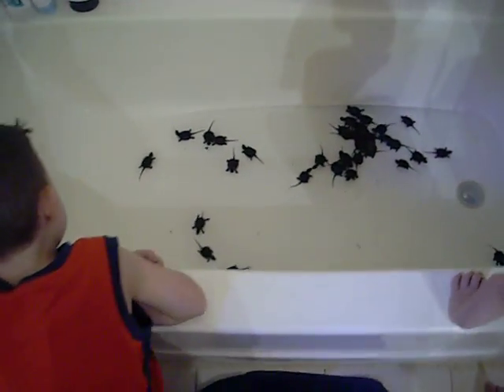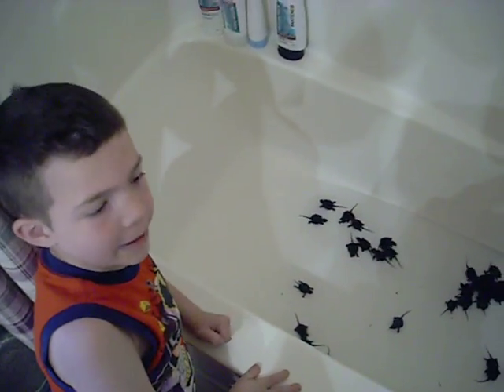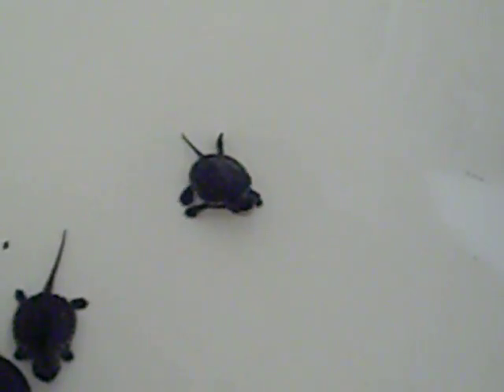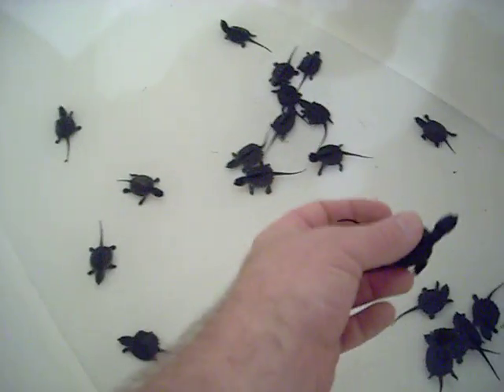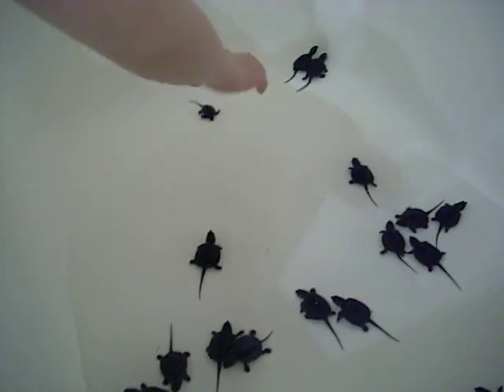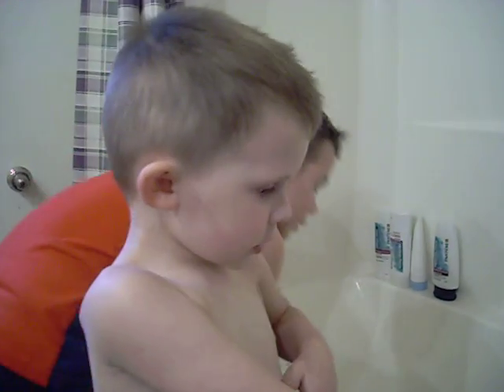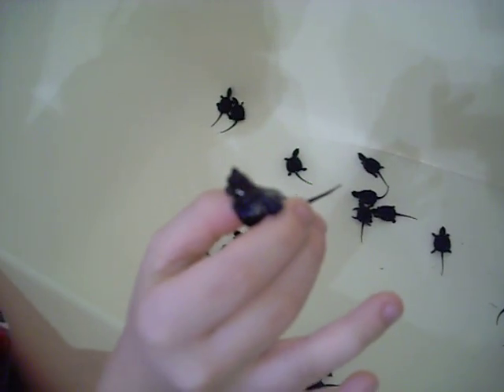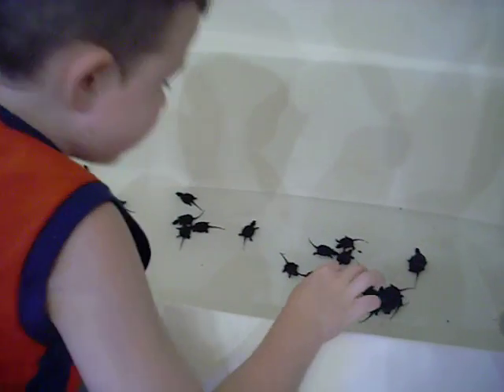Turtles in the tub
Rescued a few turtle eggs and decided it would be a good project for the boys to hatch them out. We kept them until they all hatched and turned them loose in the water close to where we found them.